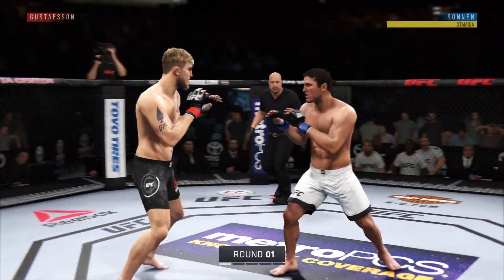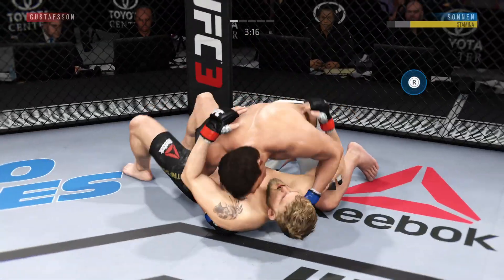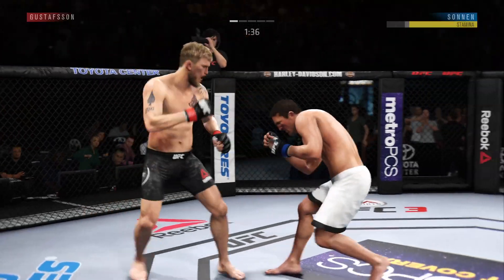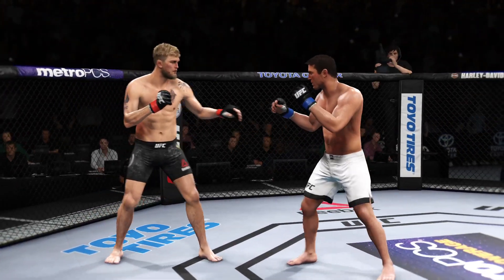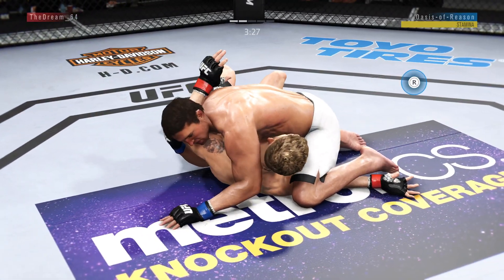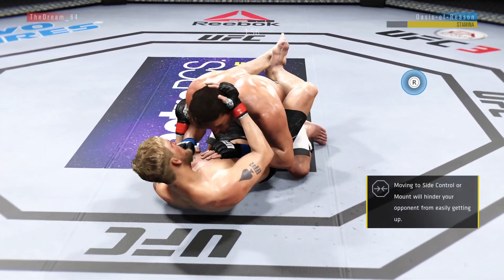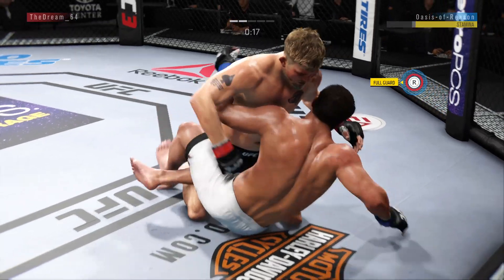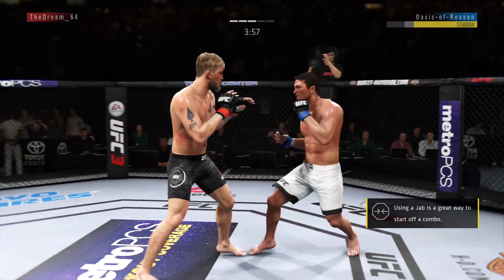EA SPORTS™ UFC® 3_20190619152316